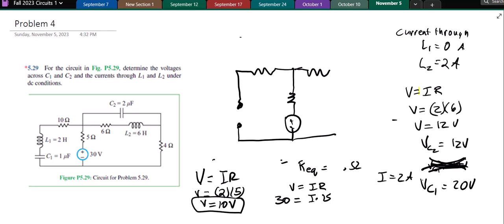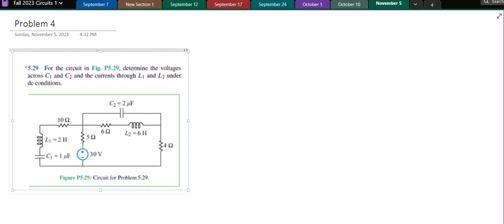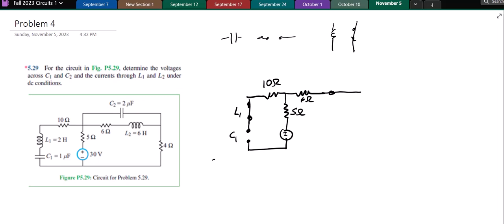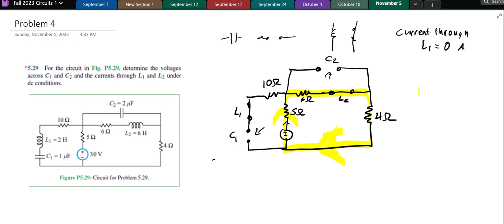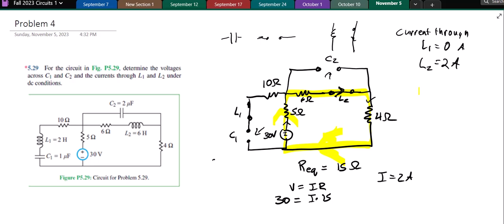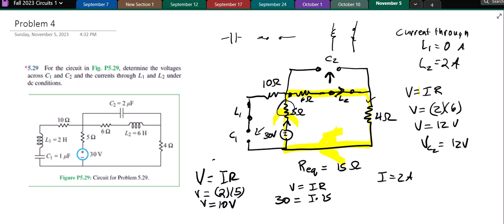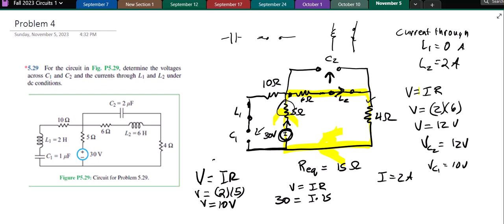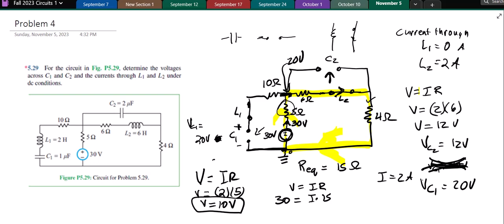Worksheet 7 Problem 4 Capacitors and Inductors under DC conditions